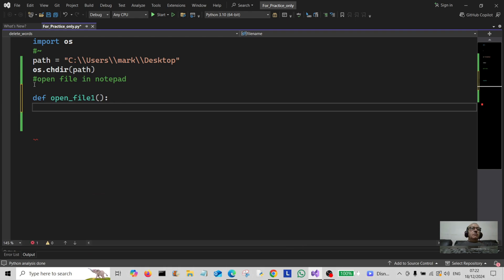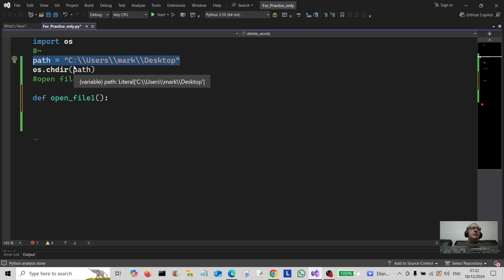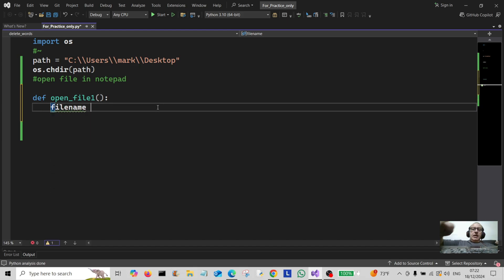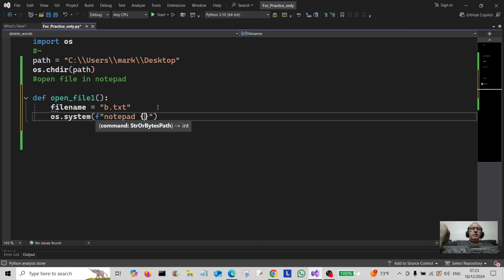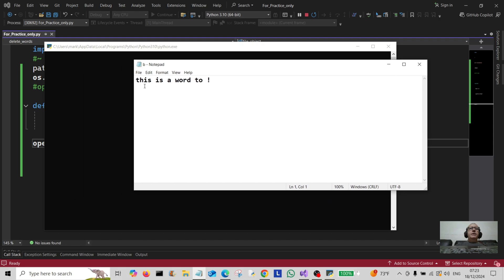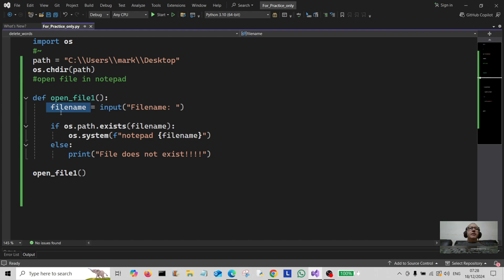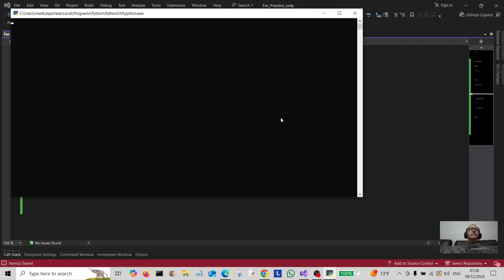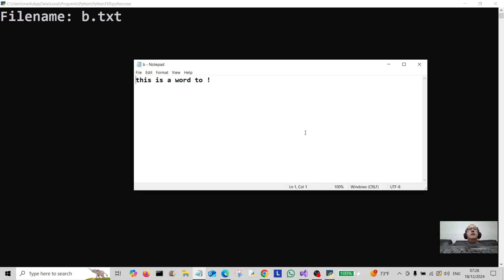How to Open Files in Notepad Using Python (Simple Script Project) 2024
Learn how to open files in Notepad using Python with this simple script tutorial. This quick guide shows how to use Python to automate file handling on Windows. Perfect for beginners!